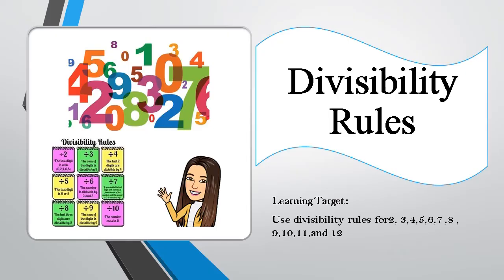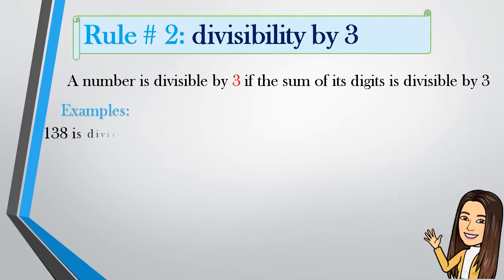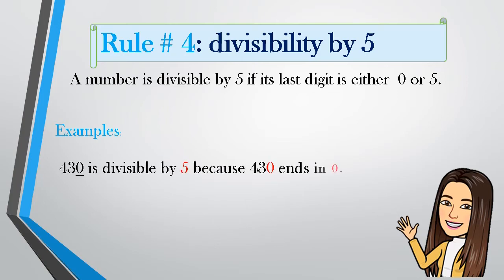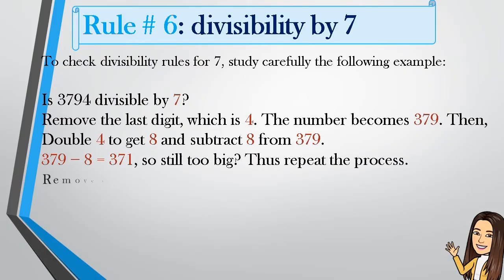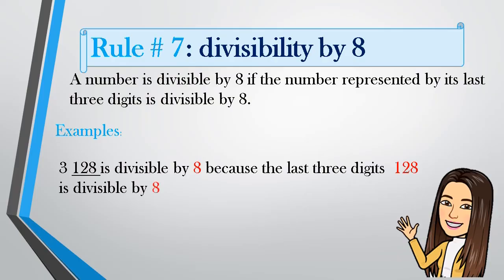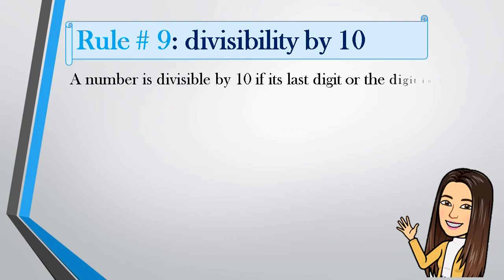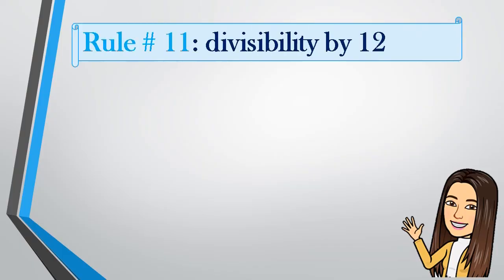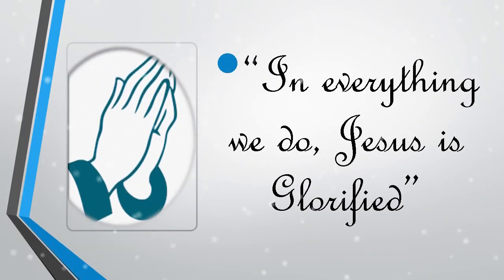Divisibility Rules for 2,3,4,5,6,7,8,9,10,11,and 12 || Math 5 || Teacher Jhaniz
Divisibility Rules
Math 5
Math Lesson
Teacher Jhaniz